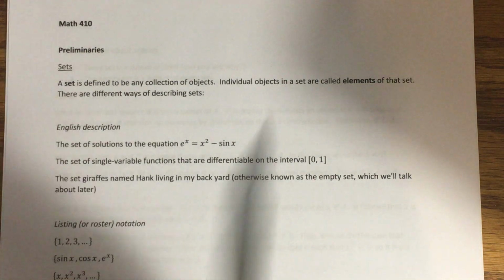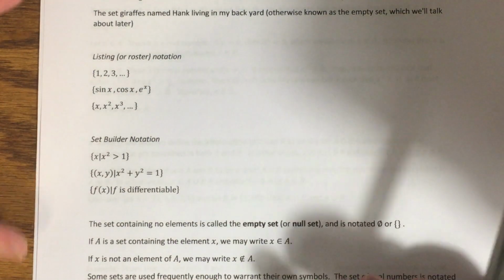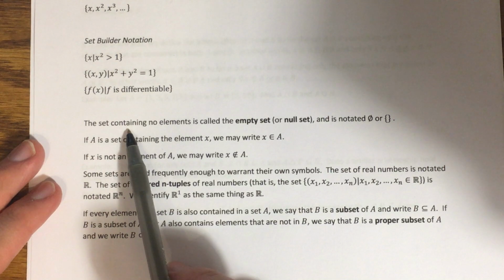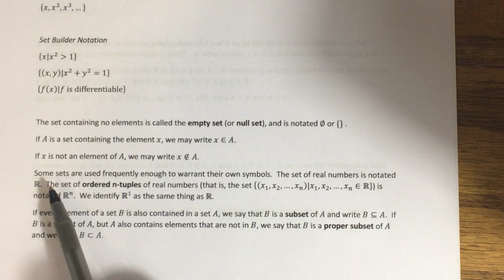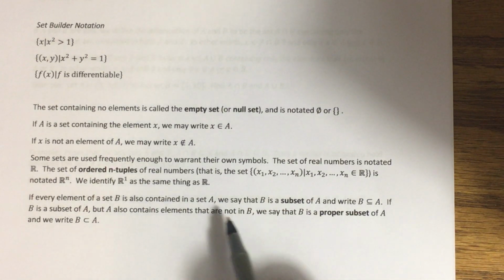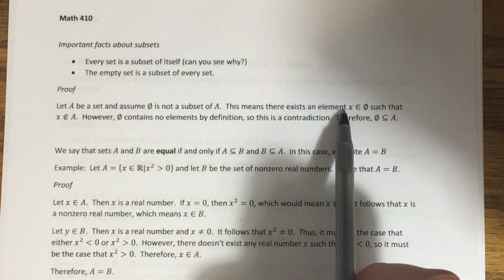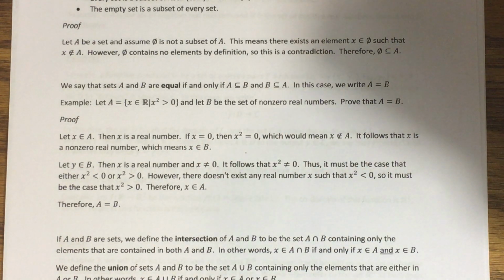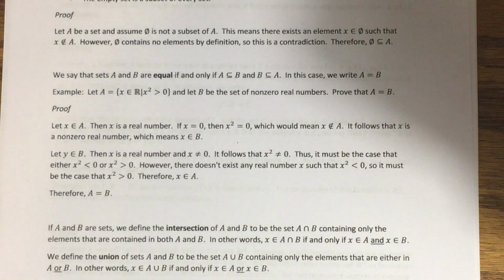Preliminaries (Part 1)